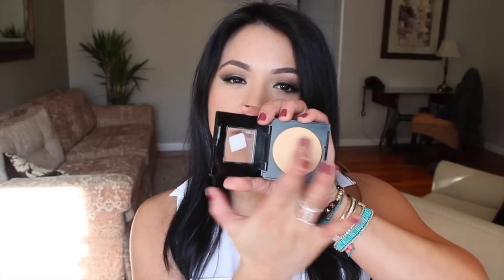MAYBELLINE FIT ME | MATTE + PORELESS REVIEW / DEMO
FOLLOW ME ▹

SNAPCHAT ‣ NatyMidnight